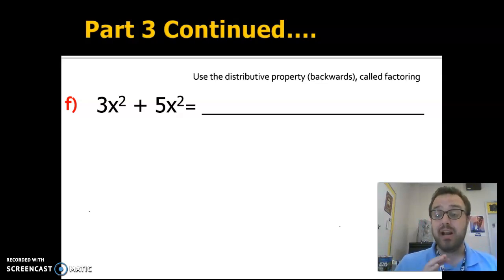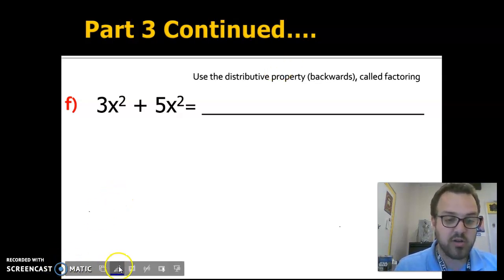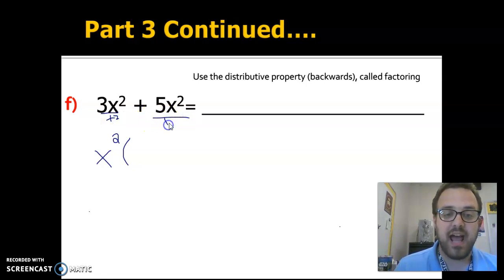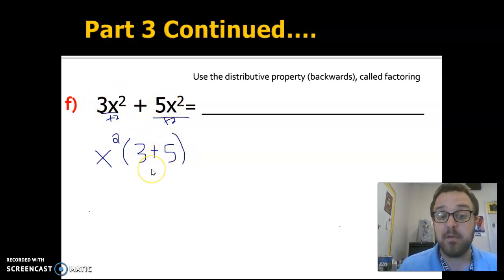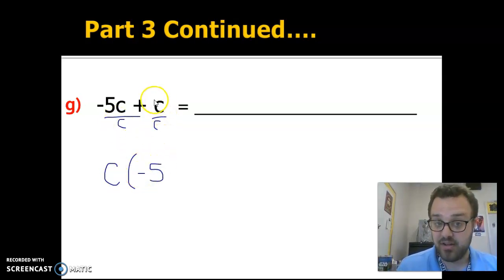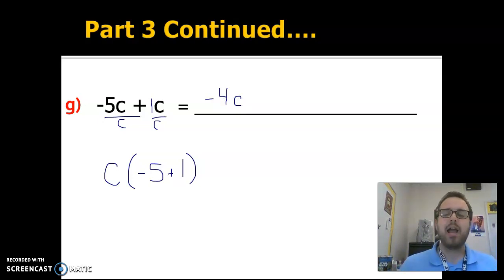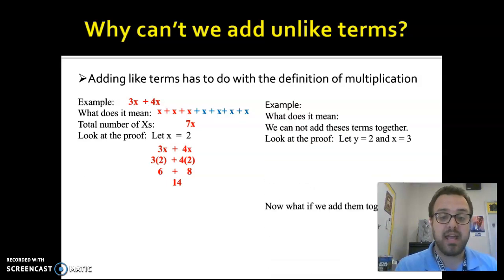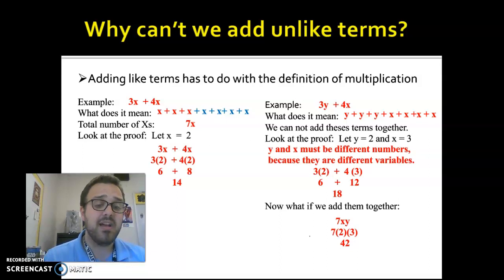distributive property backwards (intro to gcf factoring)